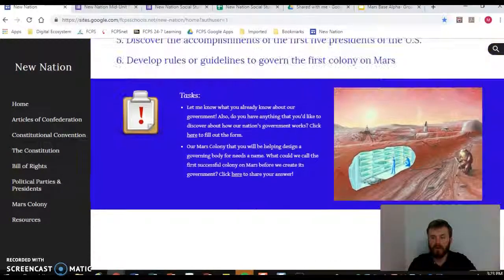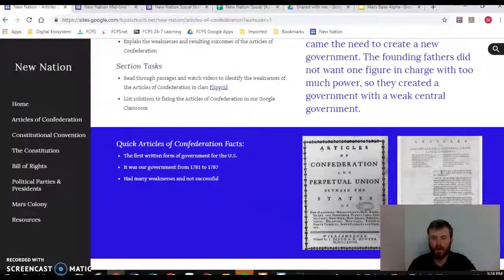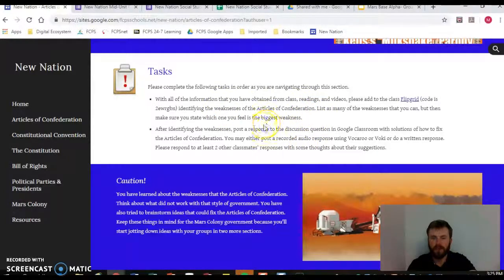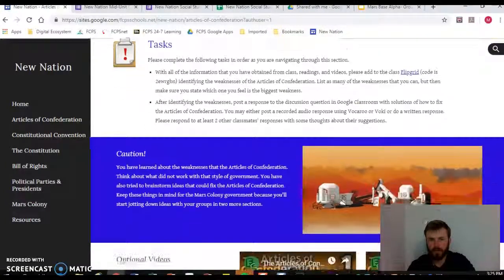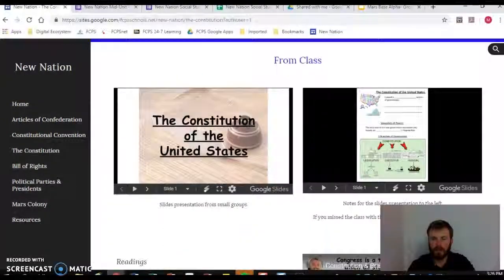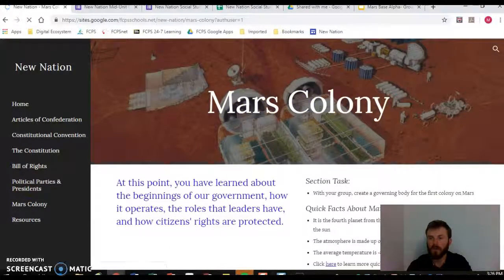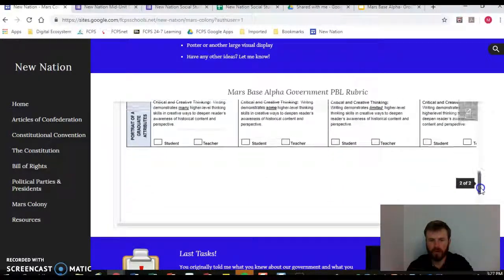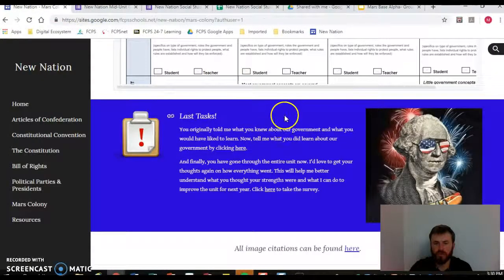Quick Run Through of New Nation Unit